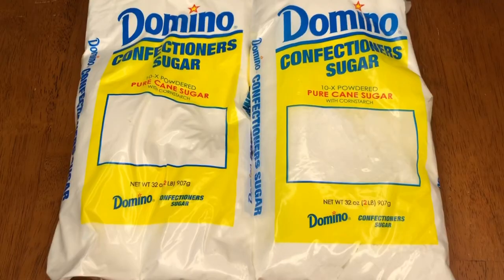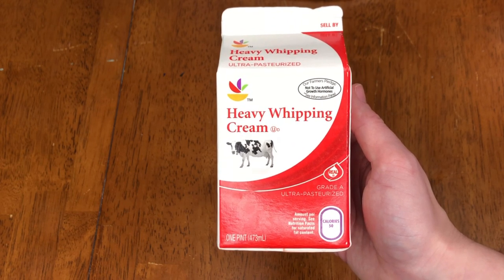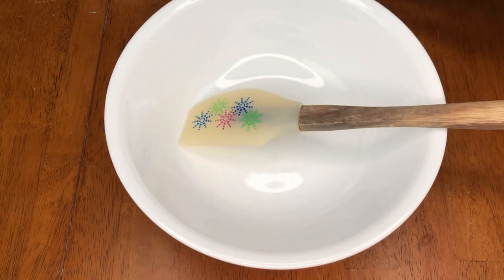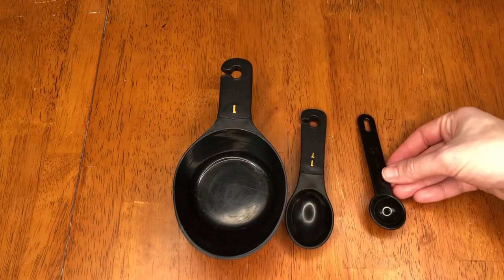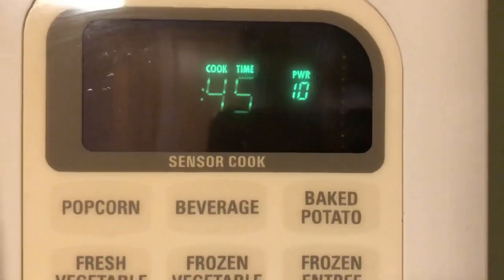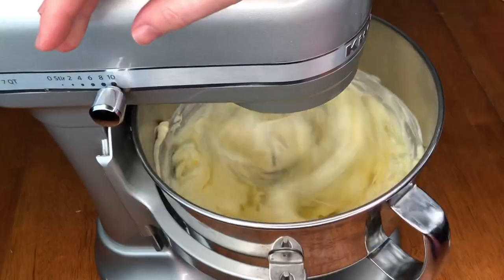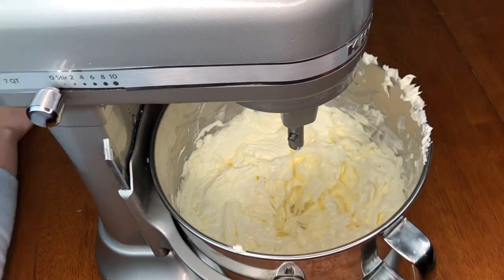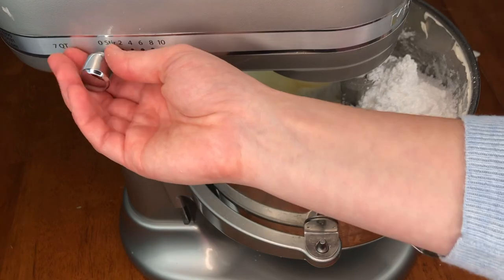Easy American buttercream frosting recipe not too sweet tutorial how to make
Facebook: Cake Art by Abby
Pinterest: Cake Art by Abby

Small batch:

2 sticks of unsalted butter
3.5 cups of powdered sugar
2tsp vanilla
2-3 tbsp heavy whipping cream

Standard batch:

4 sticks of unsalted butter
7 cups of powdered sugar
4 tsp vanilla
5+/- tbsp heavy whipping cream

Extra large batch:

8 sticks of unsalted butter
14 cups of powdered sugar
8 tsp vanilla
8+/- tbsp heavy whipping cream